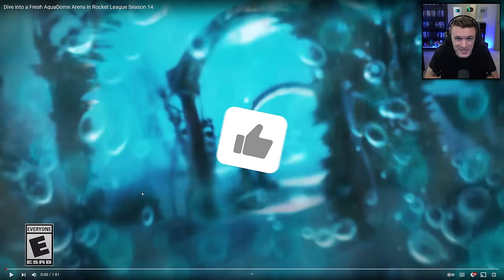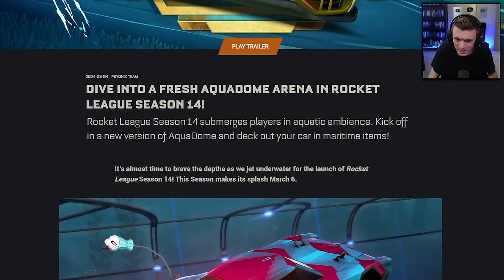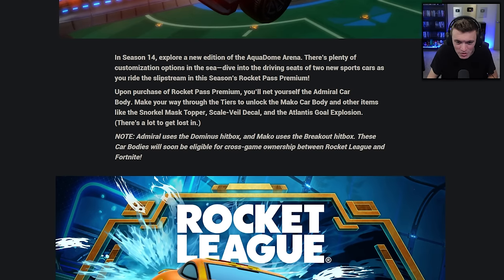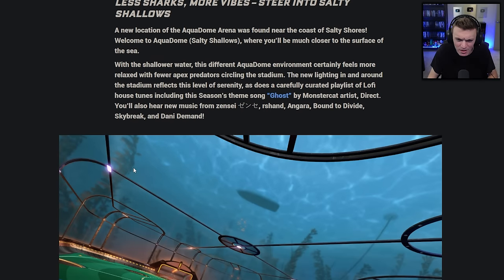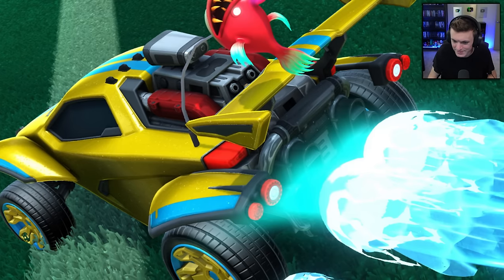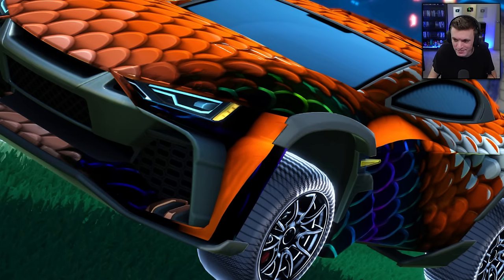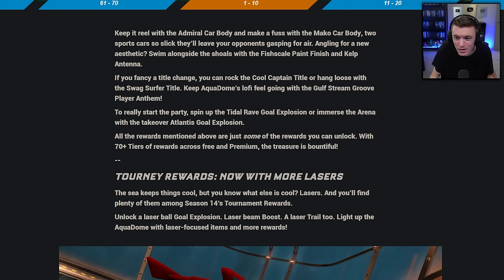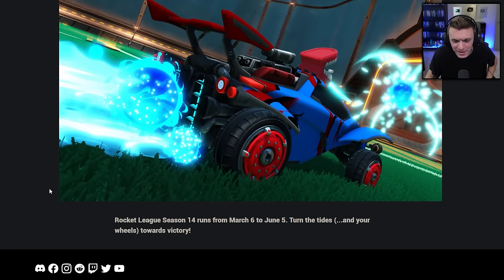*NEW* SEASON 14 ROCKET LEAGUE TRAILER!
Hello everyone! Welcome back to a brand NEW video 🙂 CoralCoke here and today we are reacting to the new Rocket League Season 14 Trailer! I do Rocket League update videos like these all the time so be sure to hit the subscription button below if you want to see more!